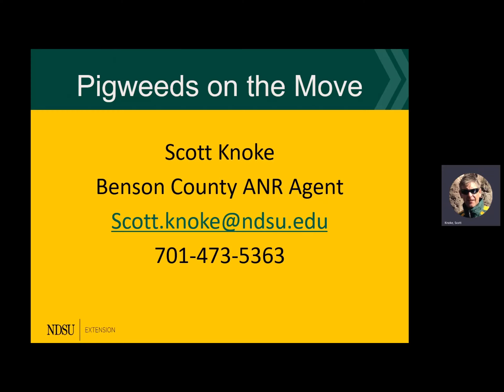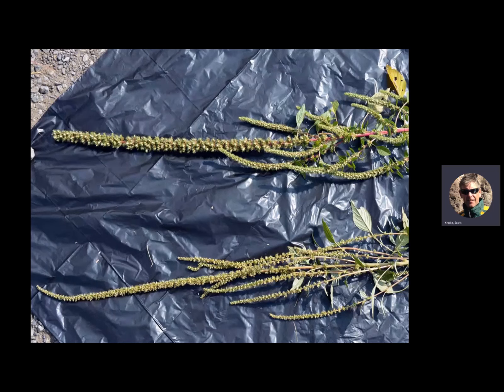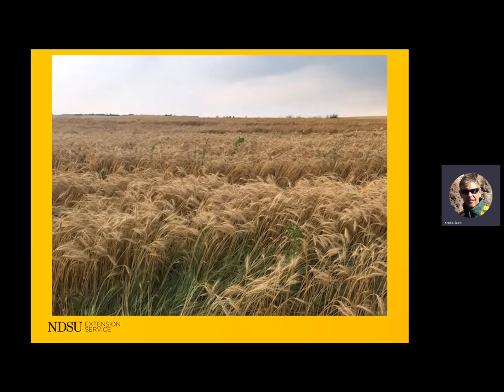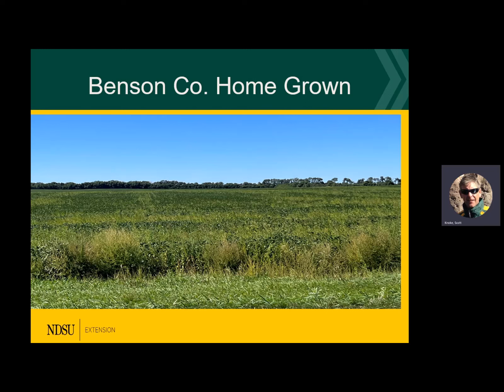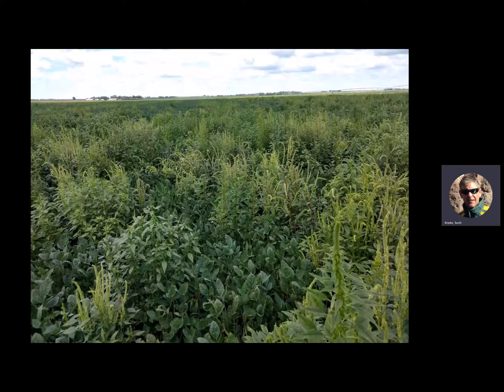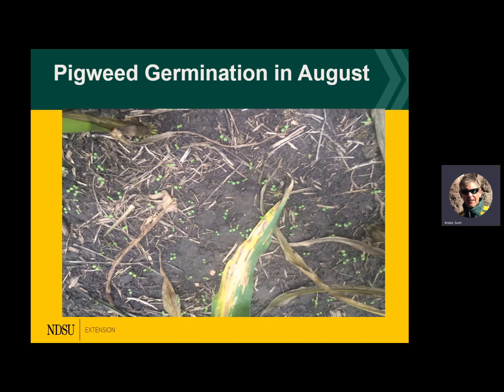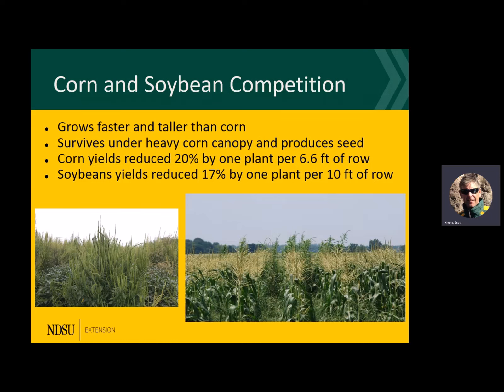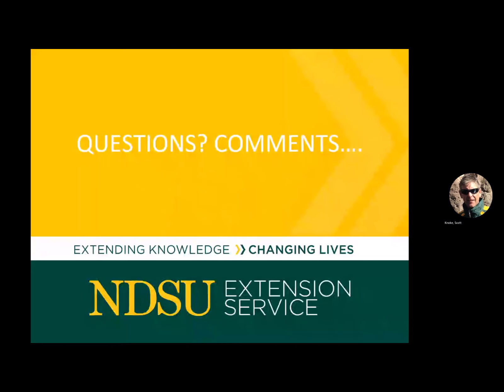Palmer Amaranth and Waterhemp Advances in the Lake Region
Scott Knoke, Extension agent, Benson County, NDSU Extension